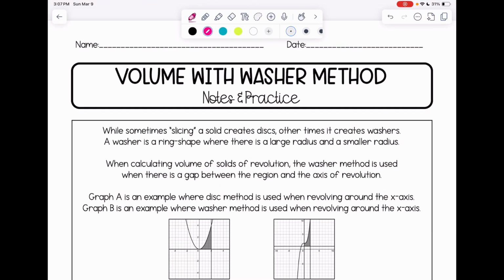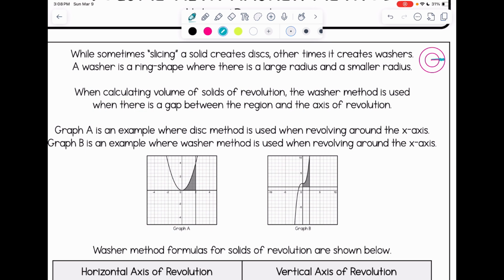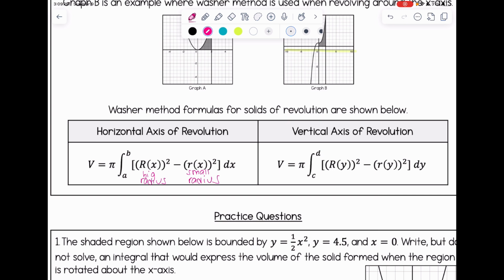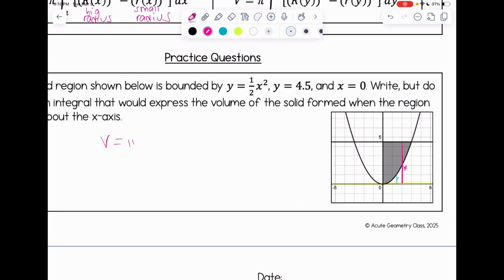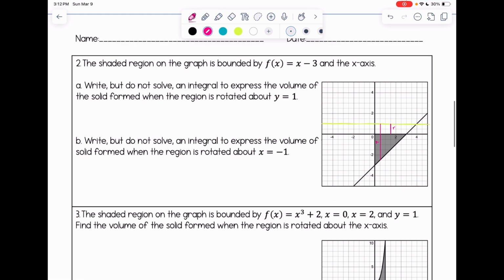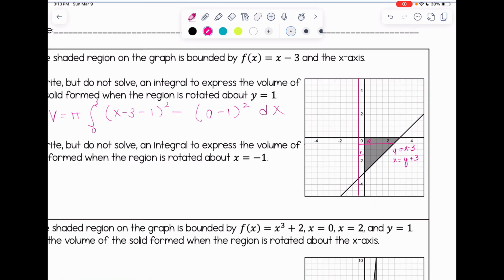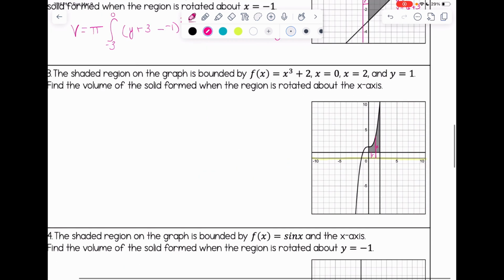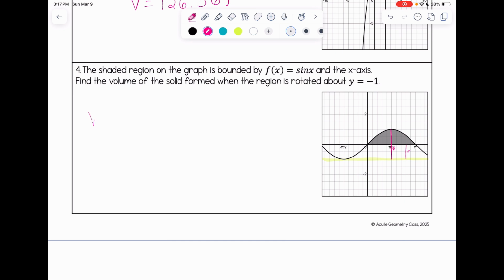Volume of Solids of Revolution using Washer Method - Calculus Guided Notes Lesson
In this video, we explore how to use the washer method to calculate the volume of solids of revolution in this Calculus lesson. This lesson is designed for Calculus students who have mastered their integration skills and are ready to connect their Calculus skills to Geometry. Whether you're a student learning on your own or a teacher looking for effective teaching strategies, this video will help reinforce key concepts and provide clear explanations.

What You’ll Learn in This Video:
• finding the volume of solids of revolution using washer method